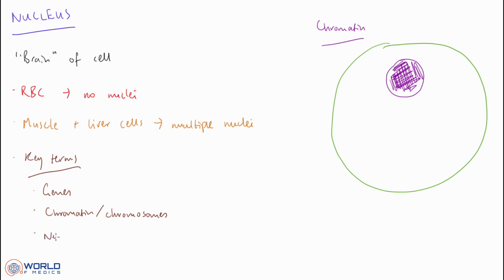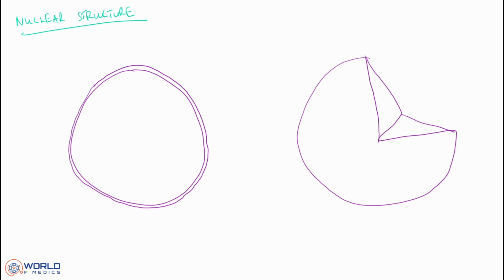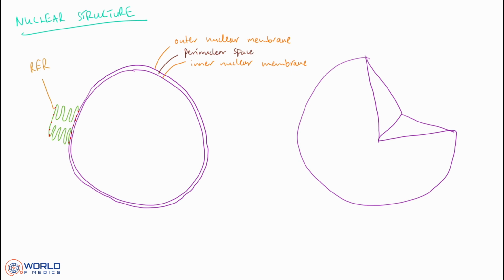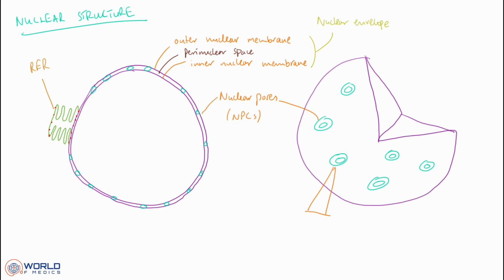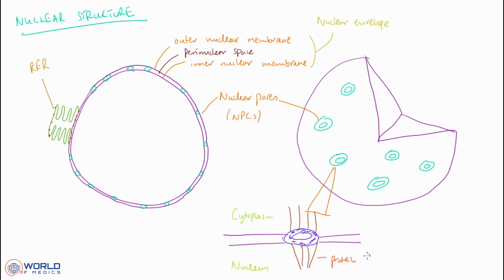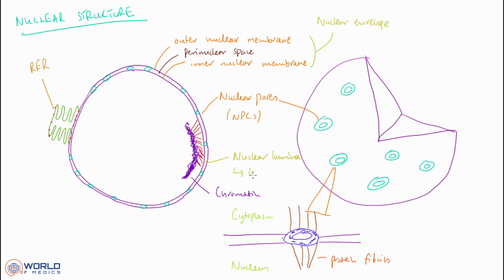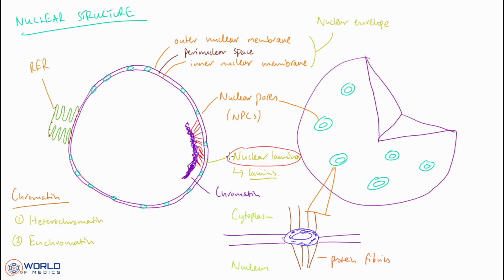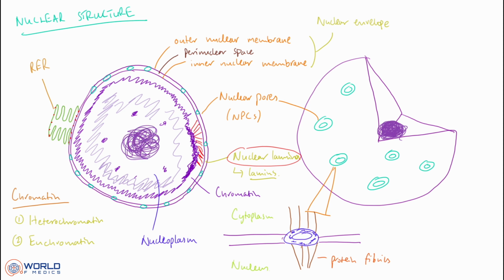What is the Nucleus? - Nucleus Structure and Function | Cell Biology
In this video we provide an overview of the structure and function of the nucleus.

What is the nucleus?
What is the structure of the nucleus?
What is the function of the nucleus?

FInd out the answer to the questions above in this medical tutorial!

PODCAST